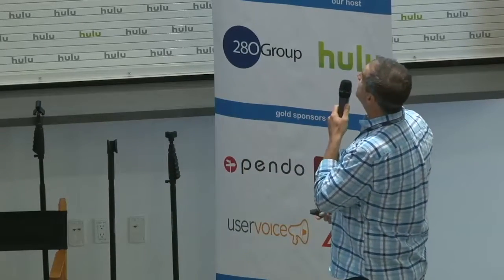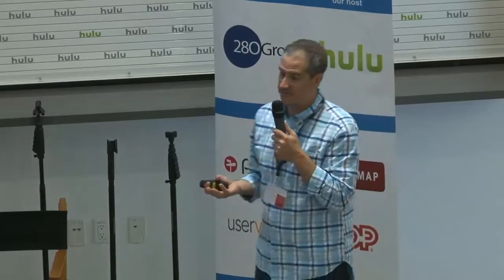Product Manager – Growth: A new role with a sole focus on growth - Jason Meresman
Jason Meresman of Growthhackers speaks at ProductCamp LA on the topic of growth hacking,  a new role with a sole focus on growth.